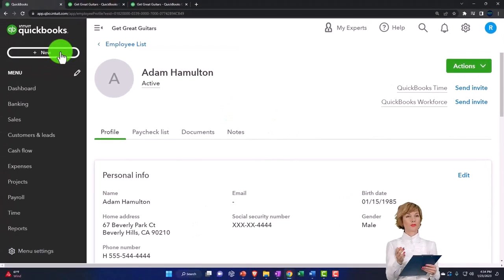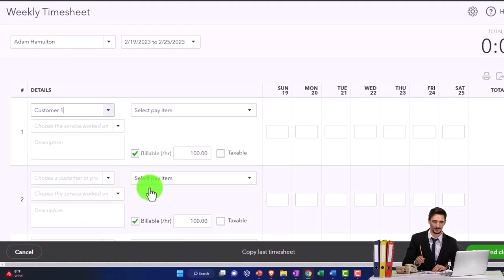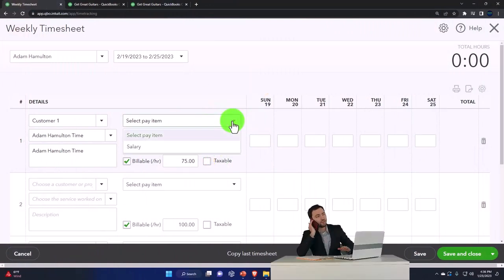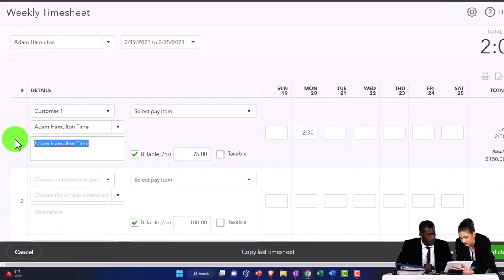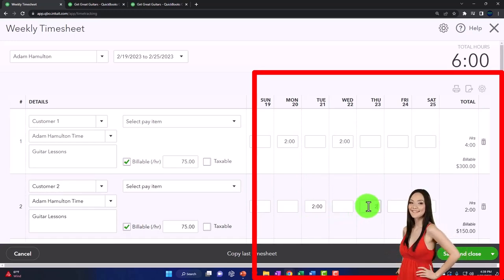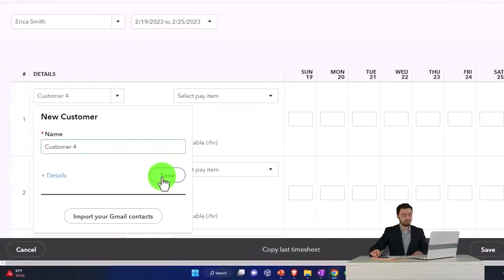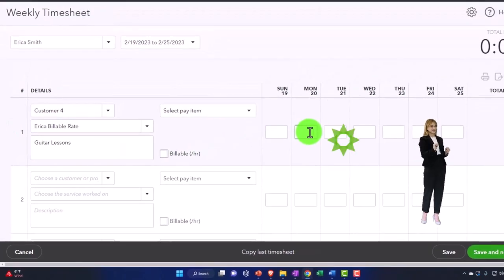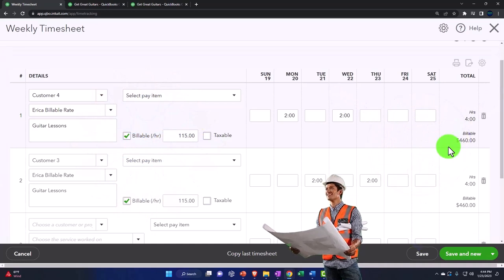Enter Weekly Billable Time - QuickBooks Online 2023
Enter Weekly Billable Time